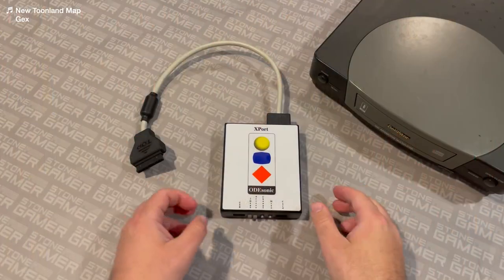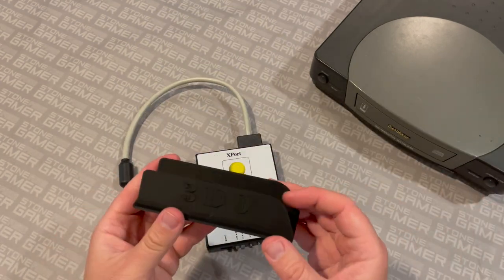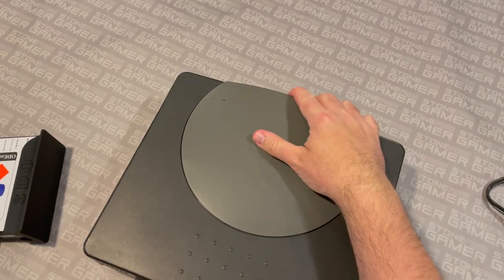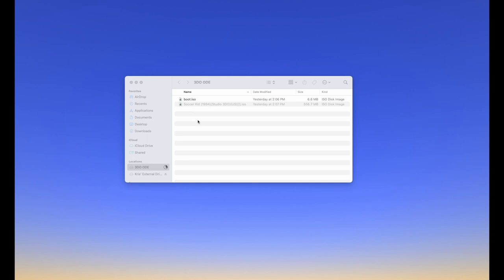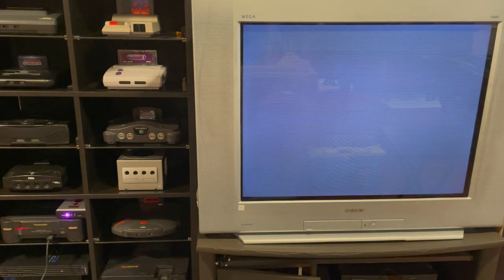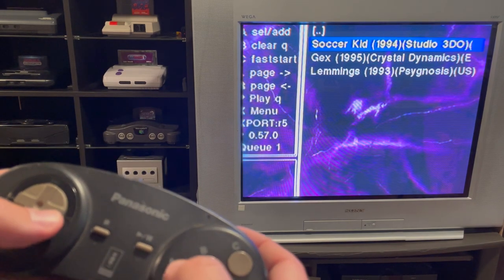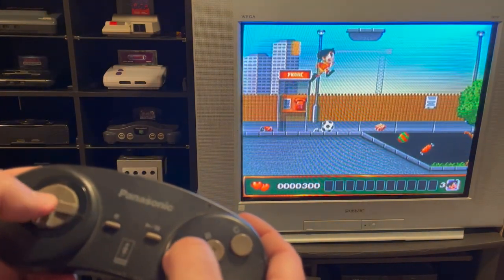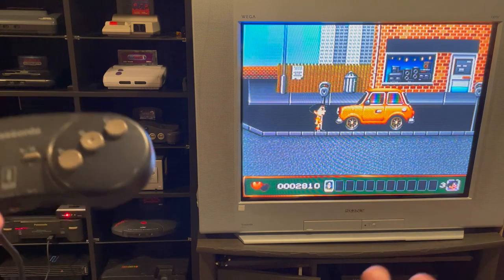Xport ODE for 3DO by Fixel Overview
What could be more convenient than an ODE? One that doesn't require any modding to install! The 3DO ODE by Fixel lets you play your 3DO collection from a single device without having to sacrifice your disc drive. Here's a closer look.